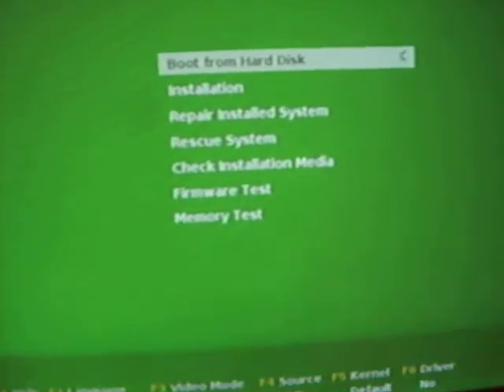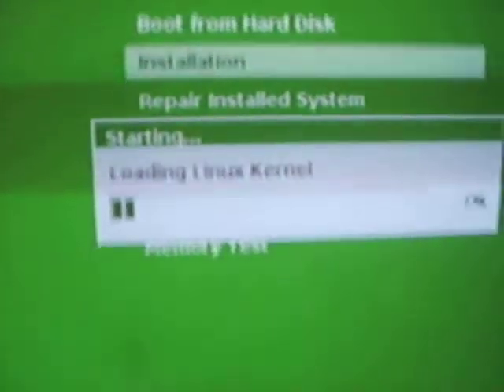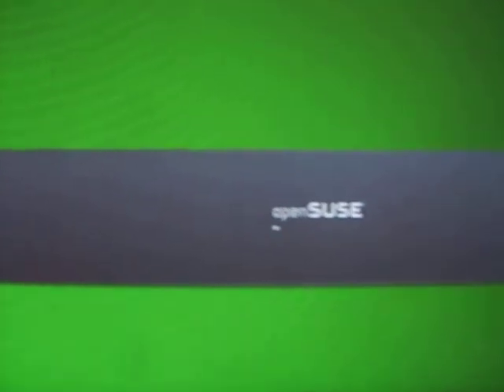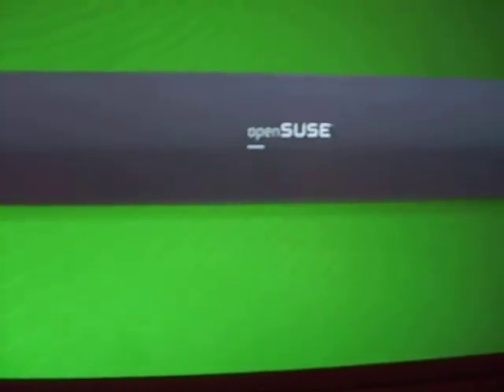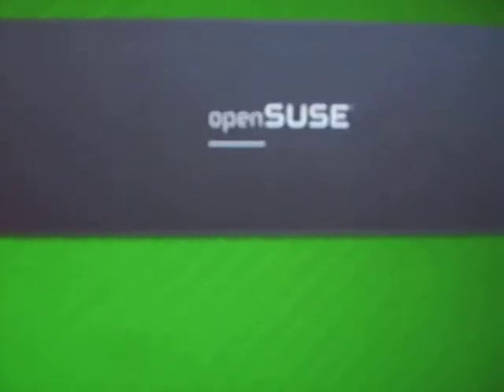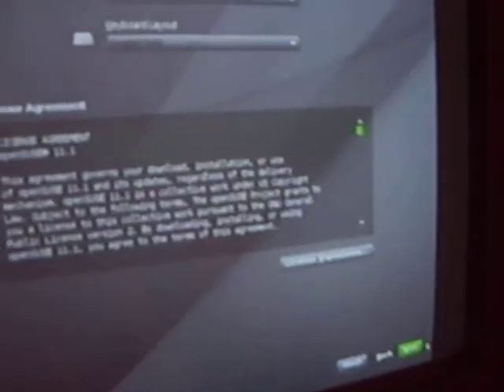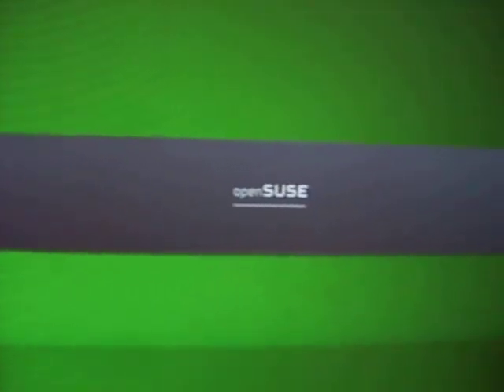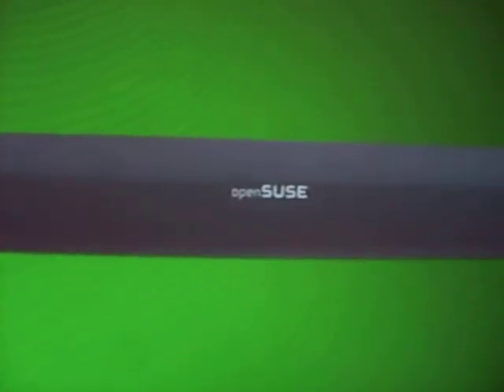Installing Open SuSe 11.1 (part 2)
Any Questions?
ask dis muthafucka right hurrrr